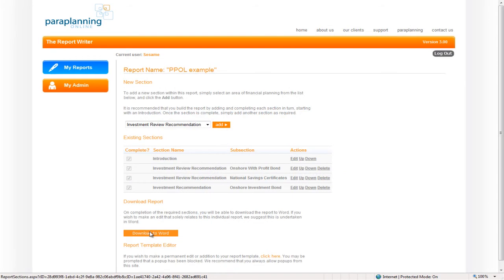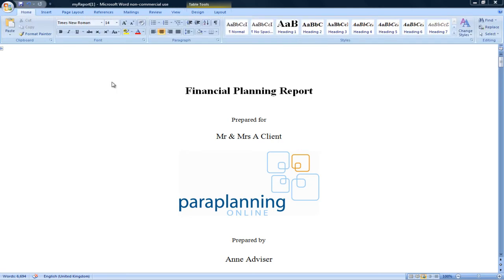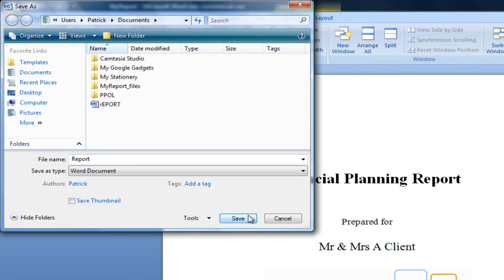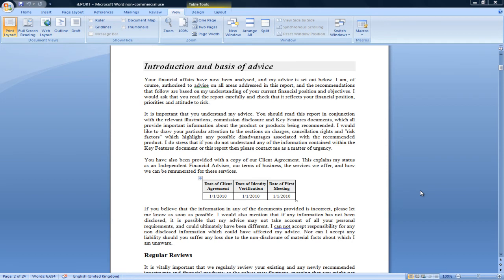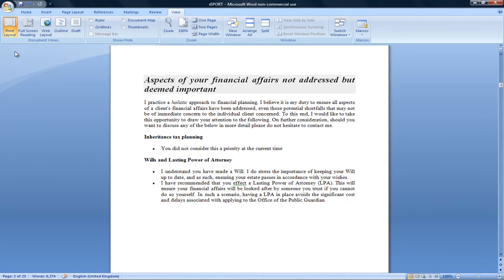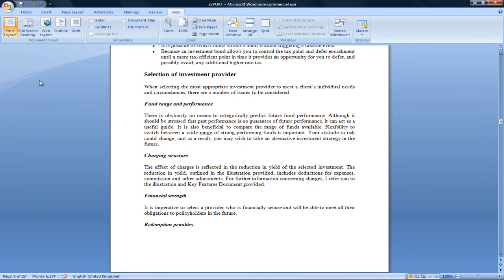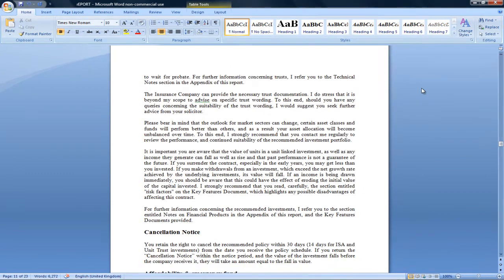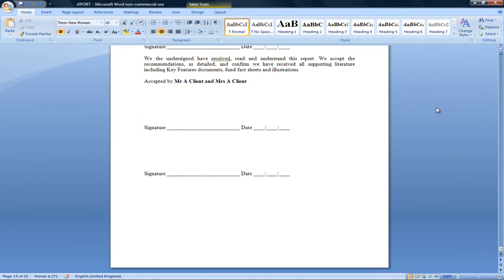Paraplanning Online Tutorial 5 Downloading your report to Word.mp4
Paraplanning Online provides an online Suitability Report and outsourced paraplanning solution for Financial Advisers. This is the 5th in a series of tutorial videos explaining how to use the PPOL Suitability Report writing solution. It is assumed that you have already watched the preceding videos in this series, and it is strongly recommended that you watch all of the videos before attempting to write a report.